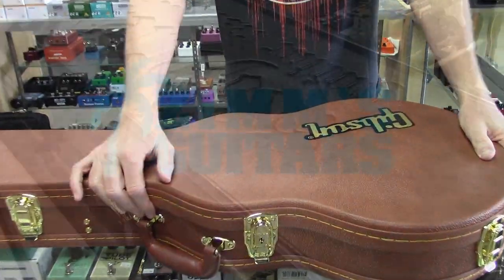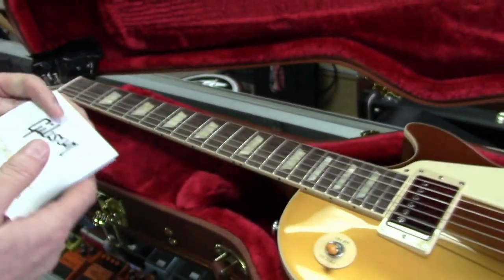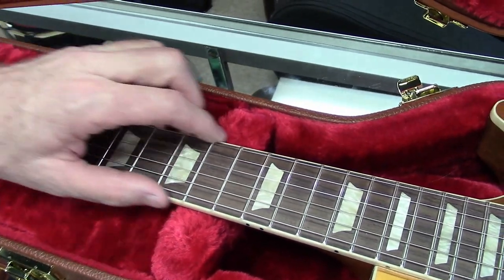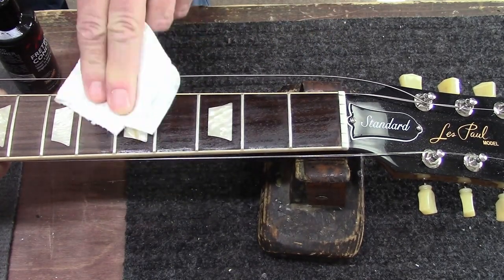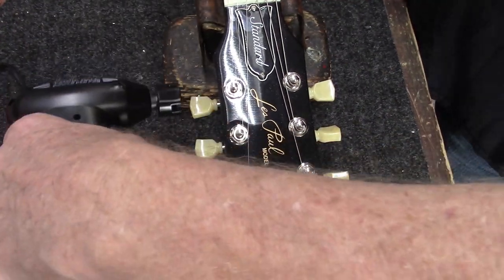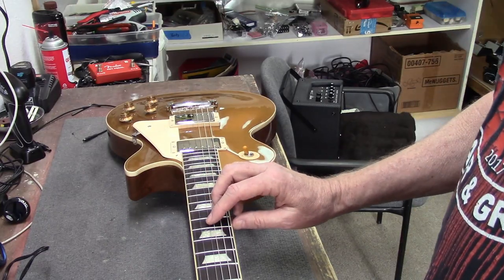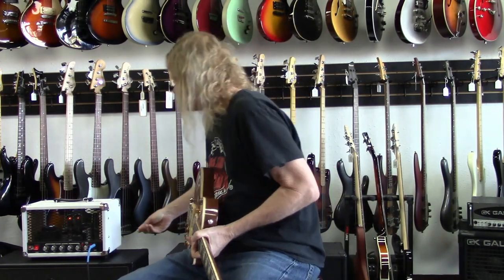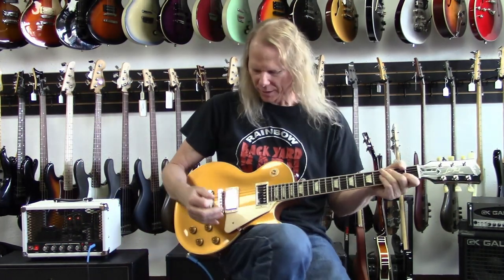2021 Gibson Les Paul Standard, 50s Reissue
We take a look at the 2021 Gibson Les Paul Standard, 50's Reissue!